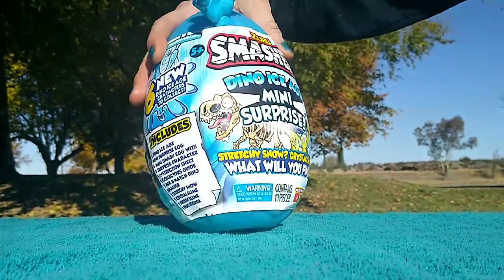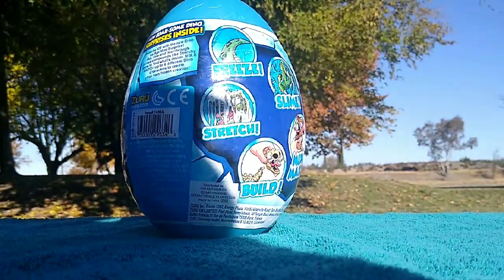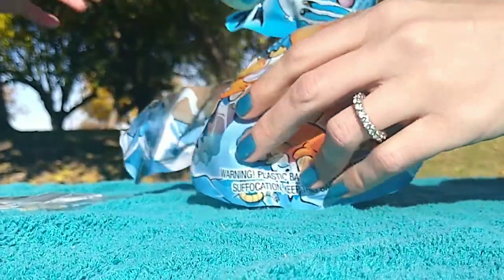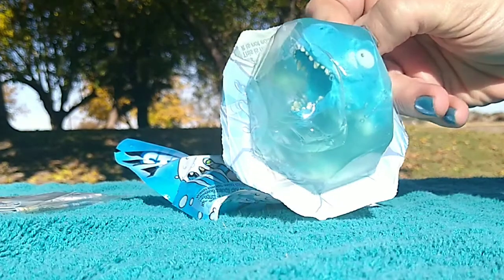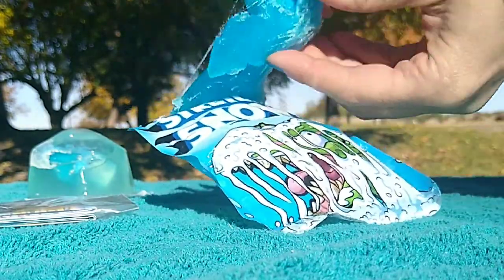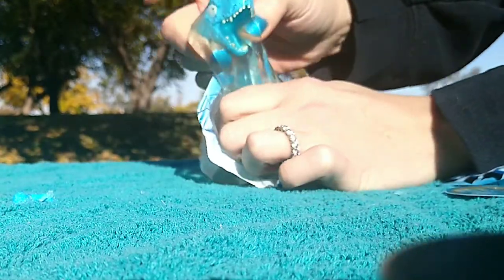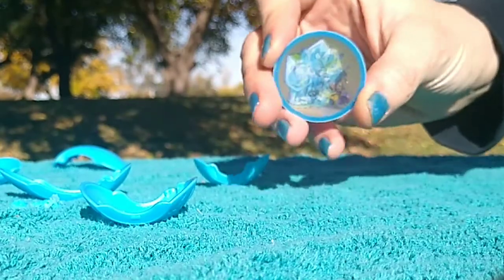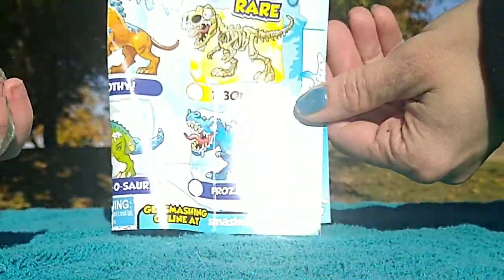Dino Ice Age Smashers. Mystery egg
Mystery eggs Dino Ice Age Smashers